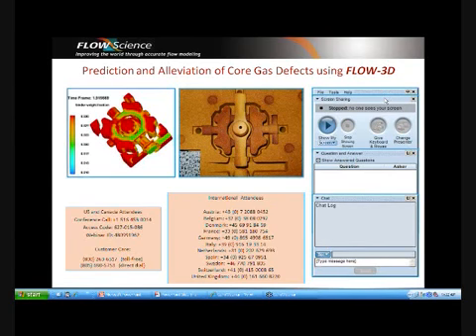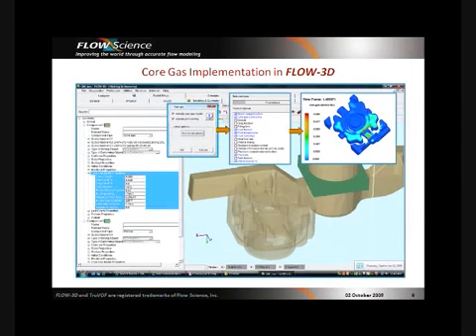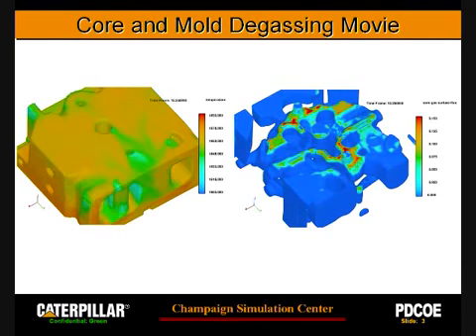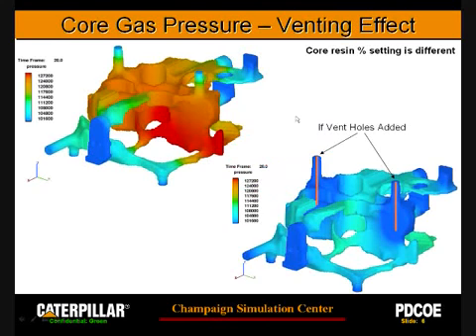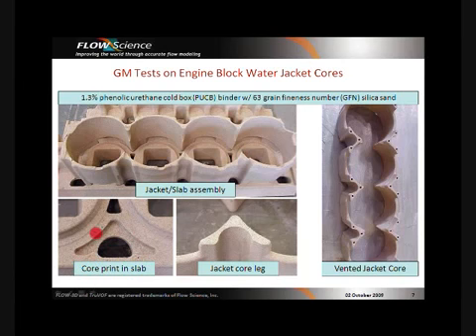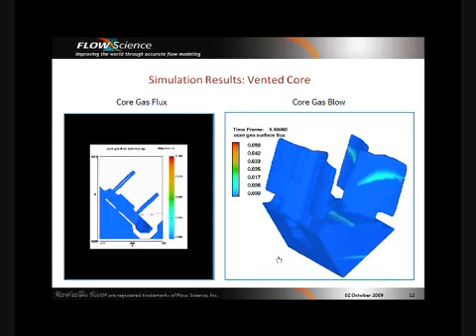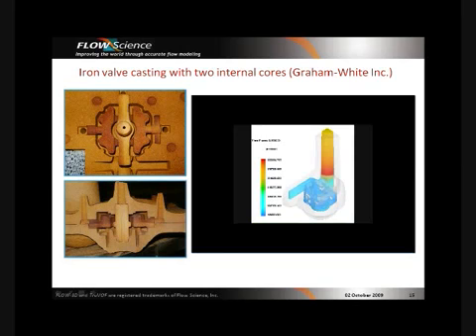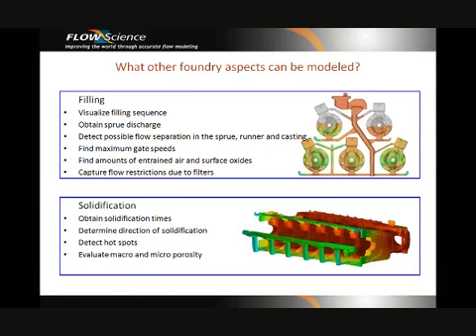CFD Webinar Prediction and Alleviation of Core Gas Defects using FLOW 3D